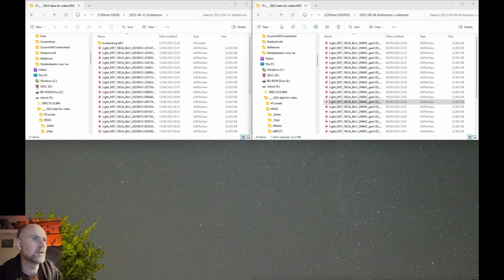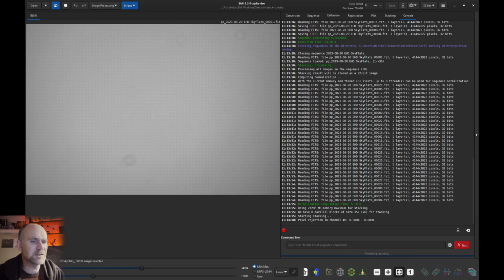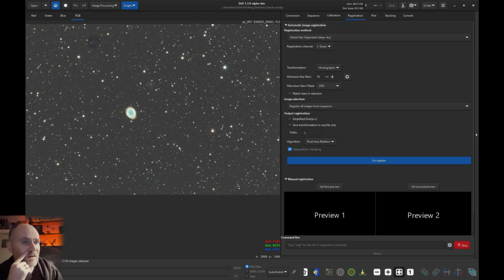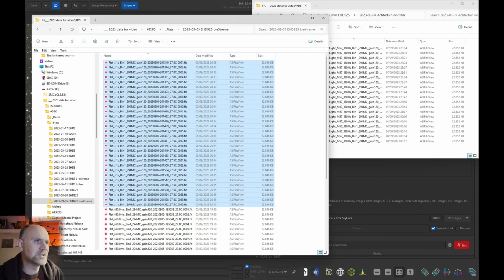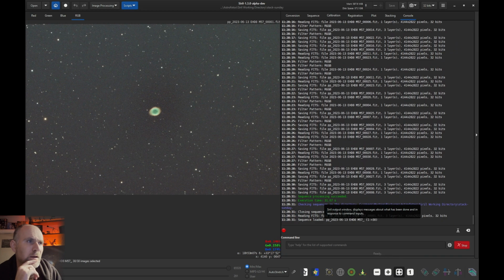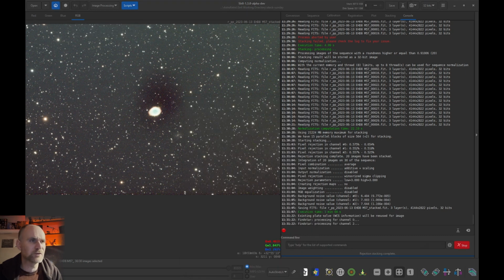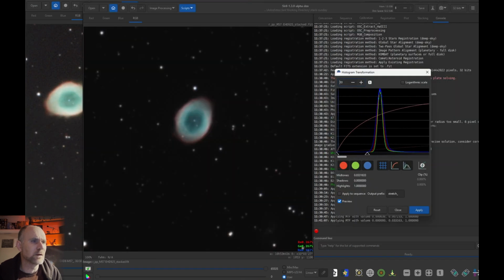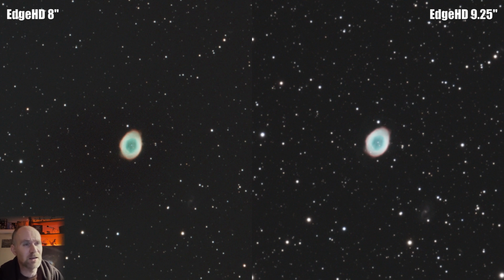Stacking Sunday 1: Stacking M57 in Siril. Celestron EdgeHD 8 inch versus EdgeHD 9.25 inch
A bit too late for a Sunday video... ;-) This video tries to show the difference between an EdgeHD 8" and the EdgeHD 0.25" by stacking a similar set of data of M57, the Ring Nebula. Stacking is done in the free software Siril.

Feel free to also checkout the other videos in my series "Stacking Sunday", which you can find in its dedicated playlist